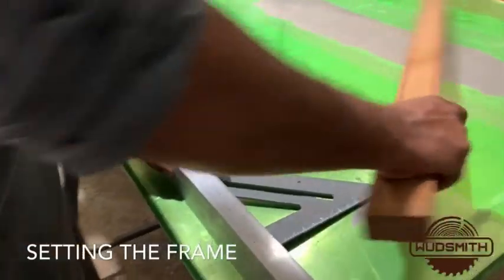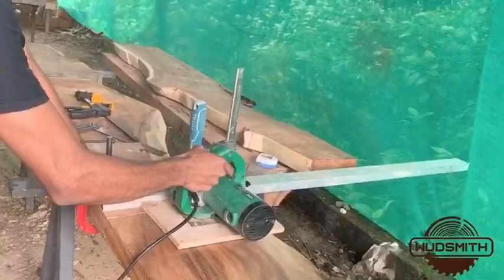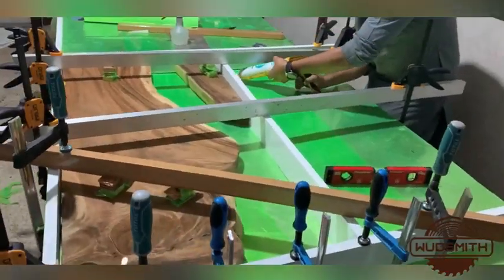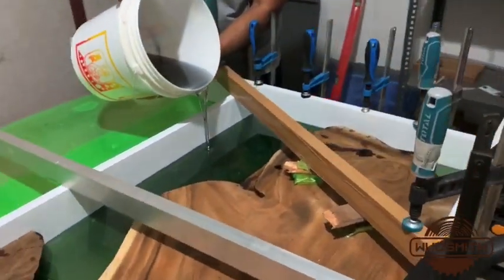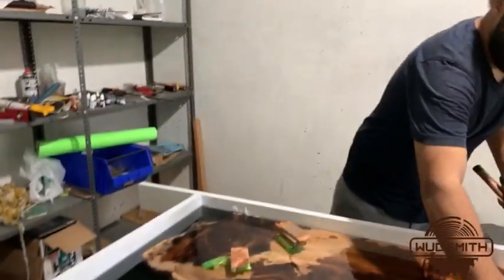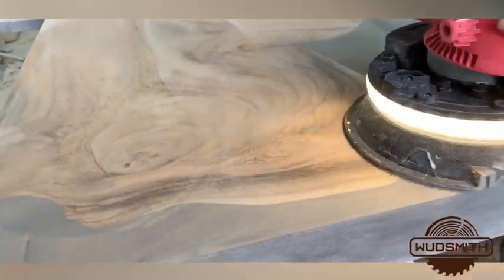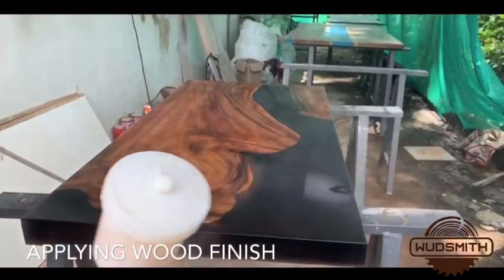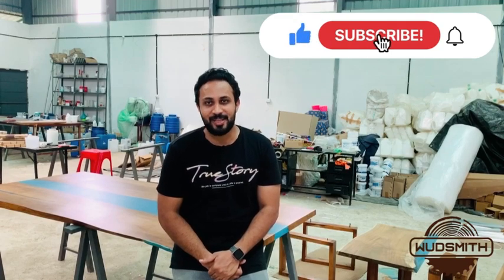Making Epoxy Resin River Wood Table in India, At Home, Art for Beginners- Epoxy Resin Table Pour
Shipping worldwide

Hello everyone. In this video tutorial I will show you step by step how you can make a unique and spectacular epoxy resin table from the wood by yourself. This video covers exactly how this is done and I will give you some valuable professional tips. With the right method and approach, this isn’t as difficult as it might seem at first. A well-made table is only possible with the right material and equipment. That’s why you’ll also find a list of what you need to make an Epoxy River Table.

What is an Epoxy River Table?

An Epoxy River Table can be considered as a hybrid furniture, made out of wooden boards and Resin in between. These boards mostly on a scale of 1 to 2 inches thick, often have natural edges, the epoxy resin in between looks like a river flowing.
The idea and the trend of the Epoxy River Tables comes from the USA like so many others. In the yesteryears a real epoxy resin table craze had broken out all over the world. The reason was that, these tables were very new age but at the same time also extremely noble and high in quality. Additionally, they were real head turners and radiate an elegant beauty.
Above all, the Epoxy River Tables create a very exciting contrast when combined with wood and mostly colored resin and are hence extremely appealing for most of us. Both lovers of wood furniture and people who prefer the modern style are equally appealed by this type of epoxy table. Because, the specialty of these works of furniture made out of wood and resin, is that they cannot be allocated to any style course and appeal to very different furnishing styles.

When it comes to creativity, there are no limits in crafting of an Epoxy Table: from the most striking alternatives with intense colors and structures and luxurious design to more conservative and neat designs, with neutral or more transparent color tones, almost anything is possible depending on your creativity.

How can I build an Epoxy Resin Table?

My experimentation with the epoxy resin started in late 2018. Like many of you, I saw the resin tables on the internet and wanted to learn this skill and make these outstanding objects and furniture by myself. I started looking out for these materials and especially a suitable resin. But I had to find out that in India, it was a bit difficult to get suitable epoxy resin of good quality. Some months of frustrations and insights later, I finally discovered a manufacturer that has a good resin for this purpose. However, as I said previously, it wasn’t as easy at the start. I learned from my mistakes and over the months and years I developed my own method, which allowed me to create big, very fashionable and unique pieces of furniture. If you are pouring it thick, it is ideal to pour layer by layer for stability and drying, besides you can also find if there are any minor leaks or imbalances for your frame. The art is that the individual layers will not be visible if the pouring and the color tones are done carefully.
Today my small company in India is recognized as a quality maker. In this video I would like to share with you how I make these unique tables with epoxy resin. Because you, as a beginner, can also build such a table with a little bit of patience and practice, some labor skill and the right equipment. You won’t be needing any big or expensive machinery for this. You can get most of the stuff you need at any well-stocked DIY store or on the Internet.

Let us know if you have any product related doubts in the comment section

Credits:
Musician: Philip E Morris

Musician: Ottom